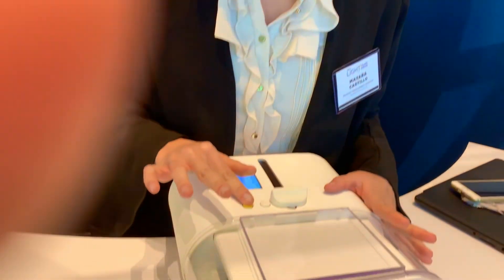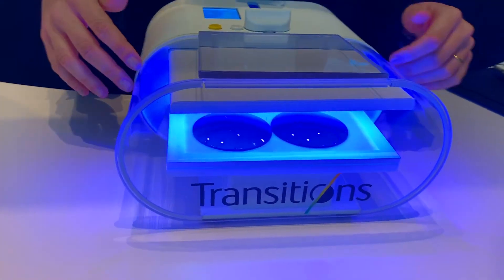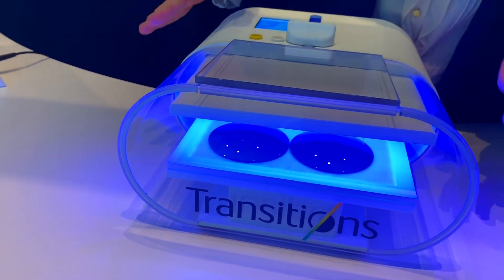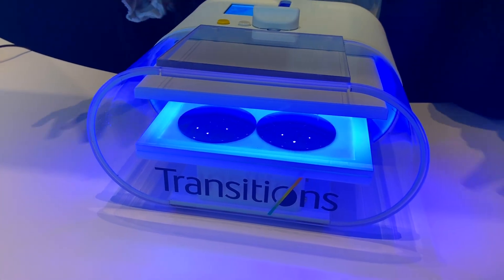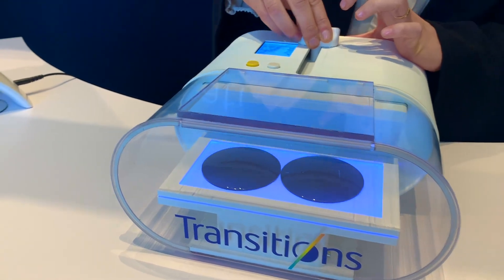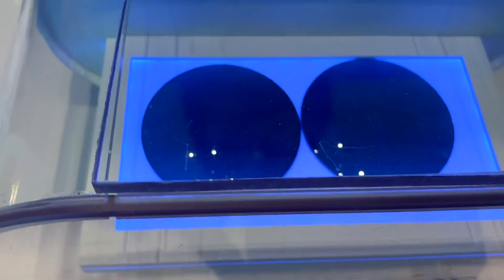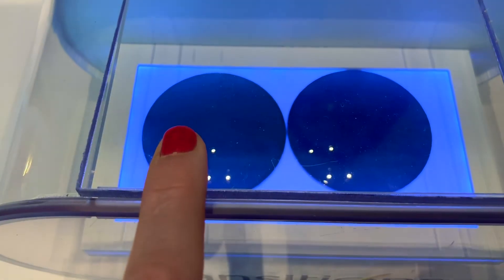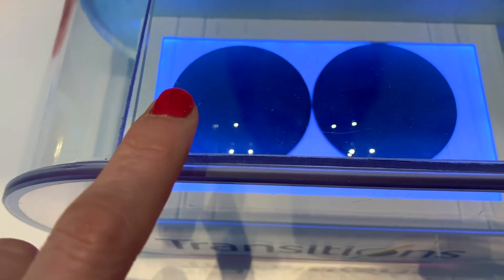Transitions Academy 2019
Dr. Denton is taking us on a trip down memory lane from when she visited the Transitions Academy earlier this year. Transitions Academy is one of the most recognized and unique educational events in the optical industry. Hundreds of industry professionals from across North America – and from around the world – attend each year. Attendees participate in professional development and product technology workshops, hear from experts on marketing and industry trends, and learn from their peers at panel discussions. Dr. Denton is proud to be a Transitions Change Agent and she can’t wait to help you explore the world of Transition Lenses.

optometrist attends transitions academy,  transitions academy 2019,  transition academy,  photochromic glasses